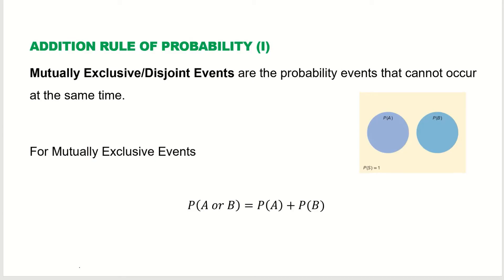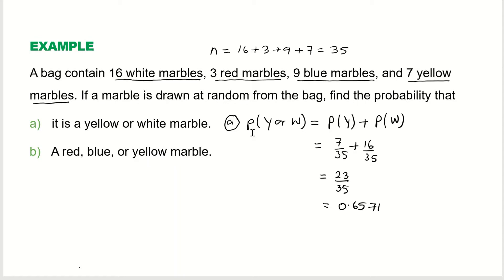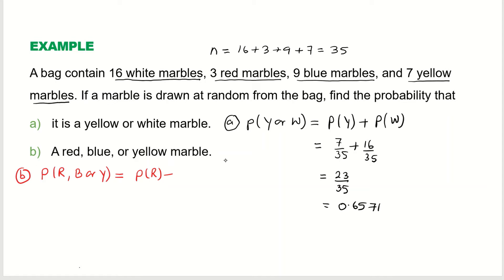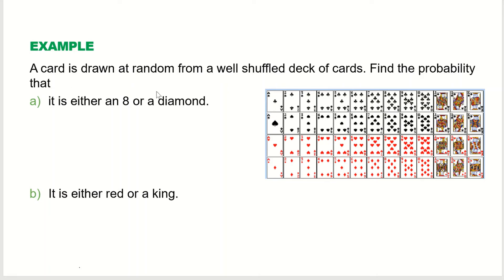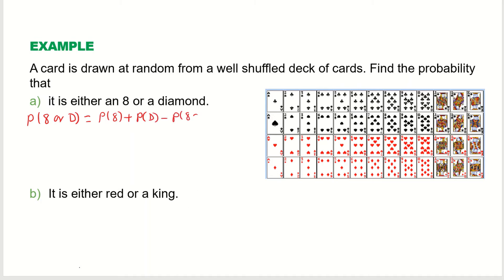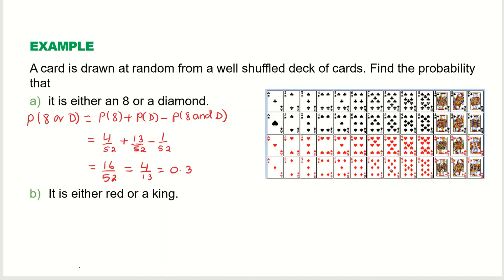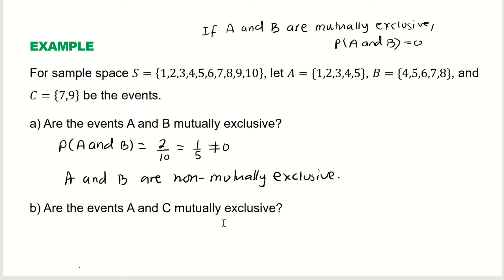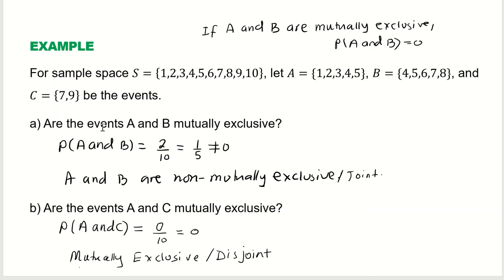Addition Rules for Probability